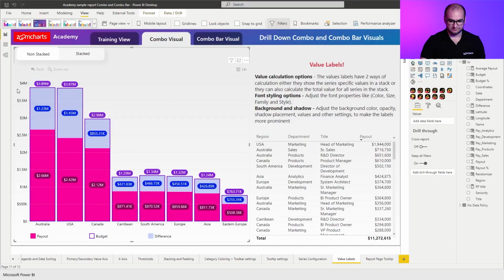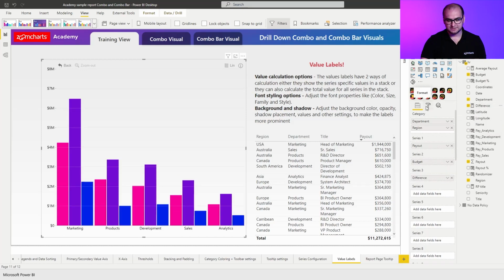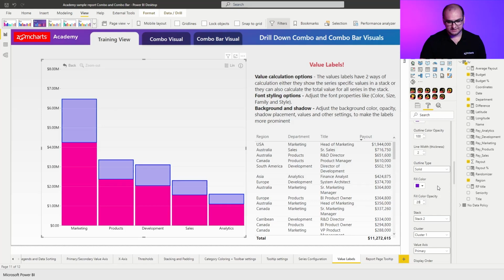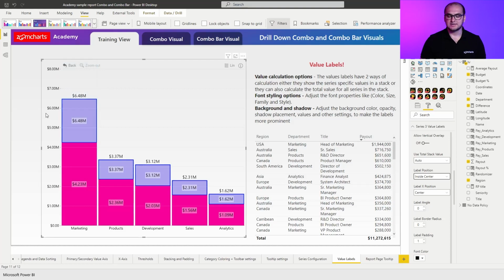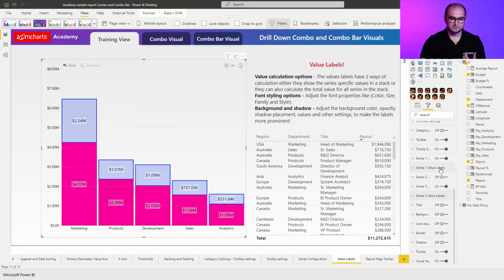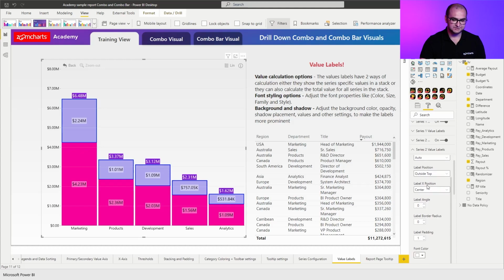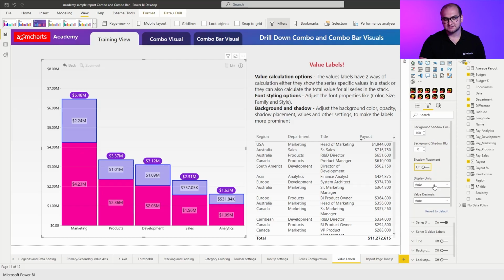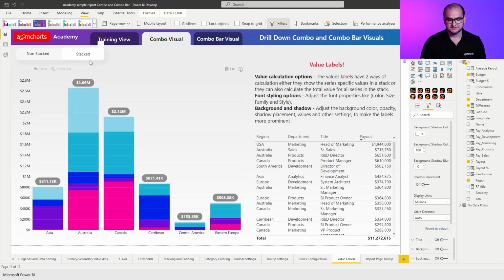Power BI Value Label Settings In Combo Visuals: Power BI Tutorial | Part 13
In this Power BI video tutorial, you will learn about Power BI value label configuration with the Drill Down Combo PRO & Combo Bar PRO visuals. This includes label value types and customization.

CHAPTERS
0:48 - Setting Up The Visual
2:35 - Enable Value Labels
4:25 - Use Total Stack Value
5:50 - Positions
6:05 - Border Radius
6:55 - Display Units

Discover the power of Drill Down Combo PRO and Drill Down Combo Bar PRO for exceptional data visualizations. With multiple chart types to choose from, including line, area, and column charts, it's easy to create impactful reports. Used by 80% of Fortune 200 companies, these visuals simplify report exploration for all Power BI users and lets you uncover insights effortlessly with interactive drill downs and on-chart interactions that accompany your line, area, and column charts.